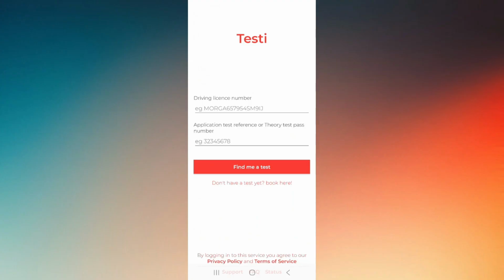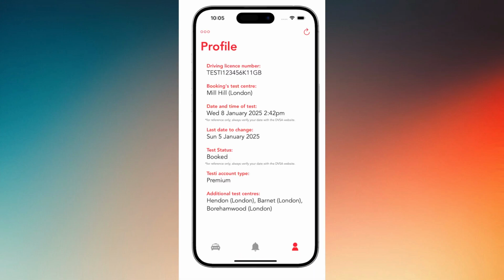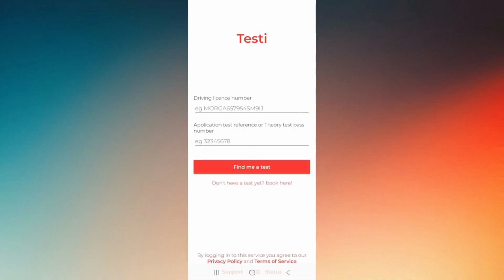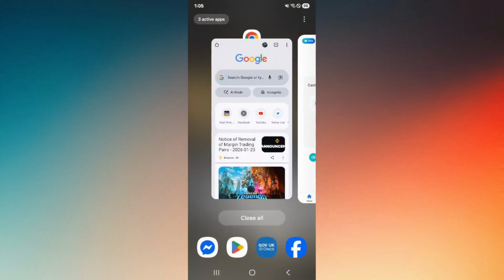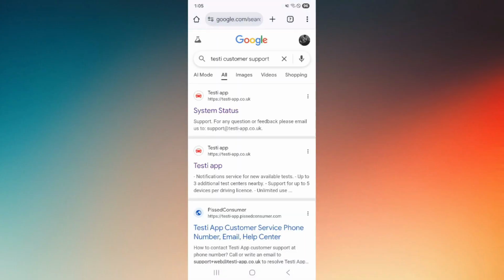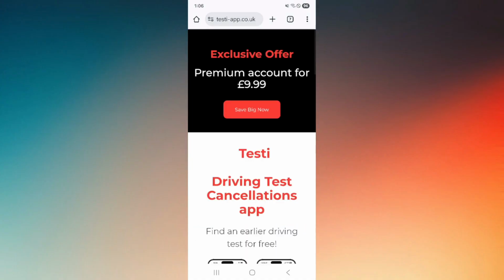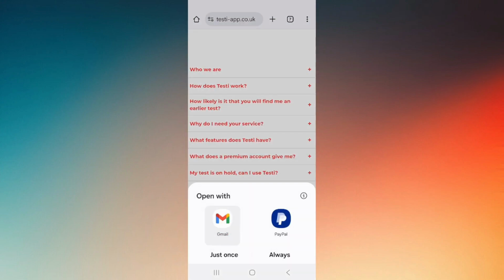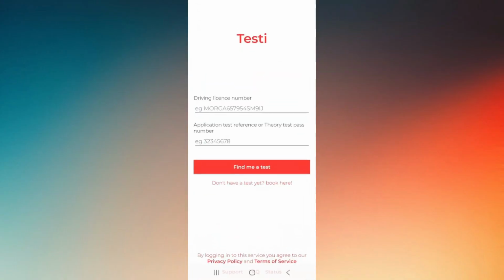HOW TO CHANGE YOUR DRIVING TEST DATE ON TESTI APP 2026! (FULL GUIDE)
In this video I am going to show you how to change your driving test date on the Testi app easily.
I walk you through rescheduling your driving test using Testi app on mobile devices.
This tutorial helps you find earlier test dates and manage bookings fast.